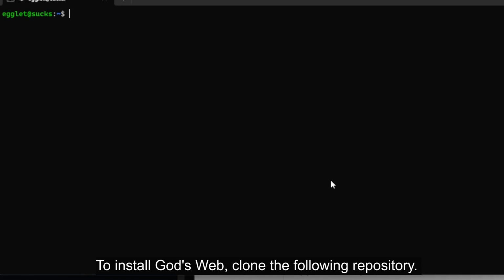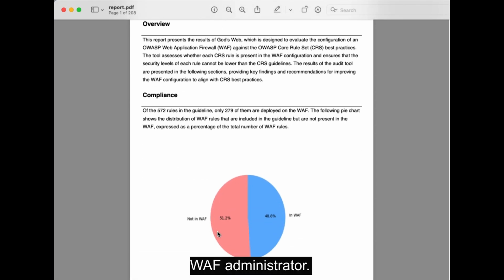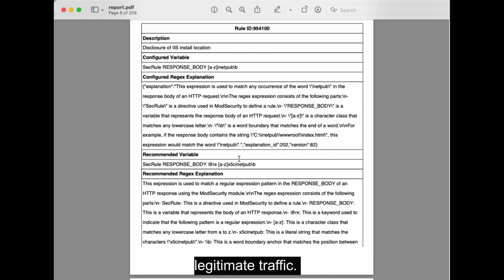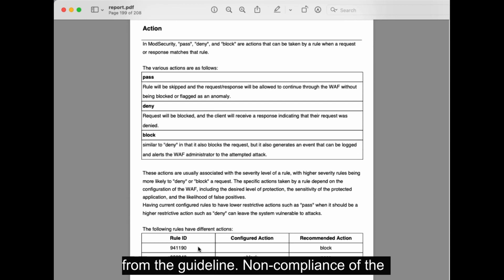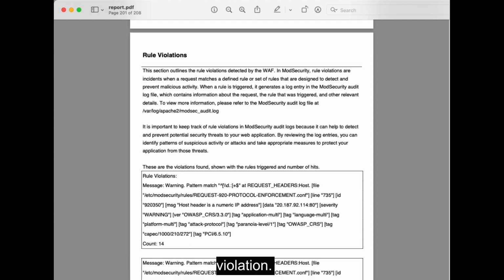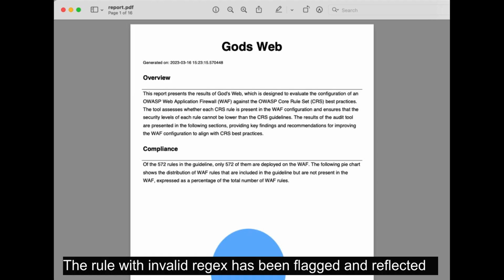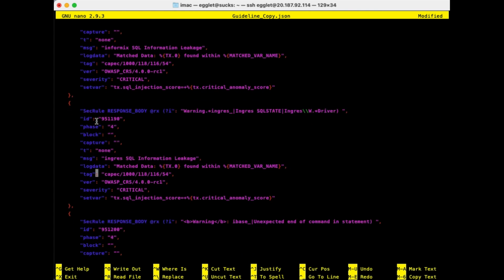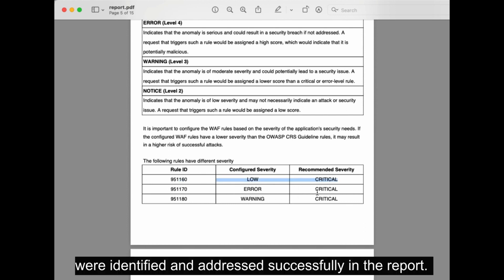ICT 2206 _ P1 - Team Nabear - God's Web